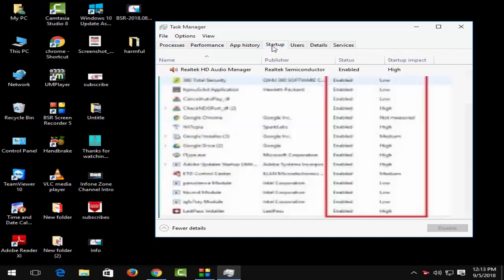How to Fix Startup Apps or Background Running Apps in Windows 10, 2018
In this video you will learn the how to fix or how to enable & disable the startup apps or background running apps on your windows 10 PC.